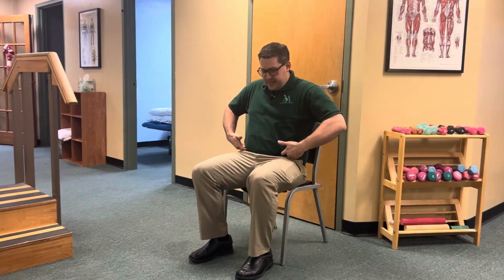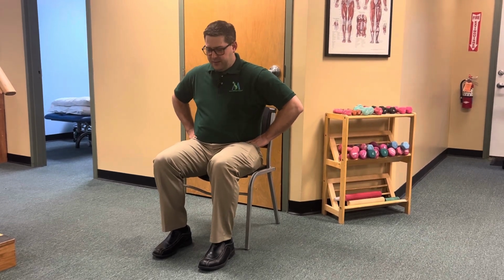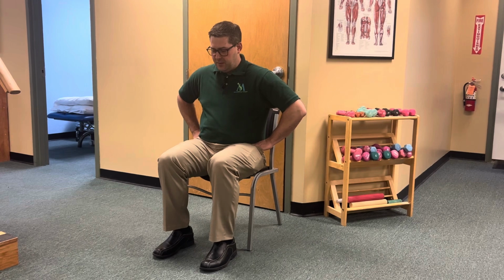Seated Pelvic Leveling